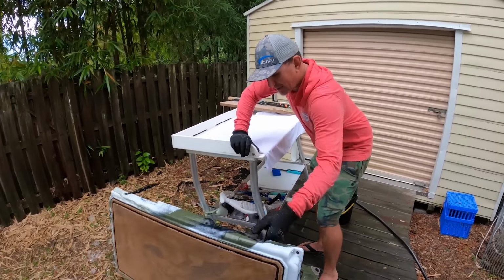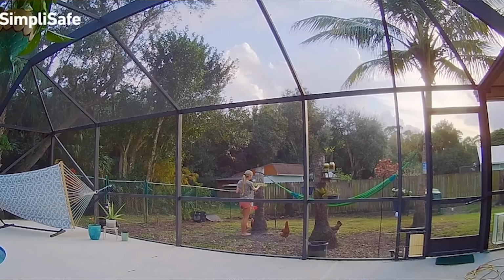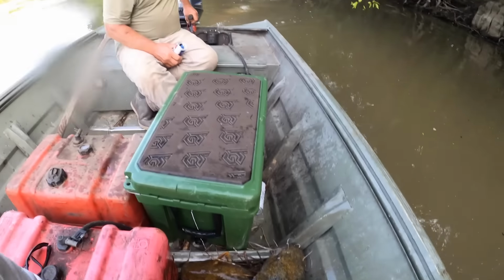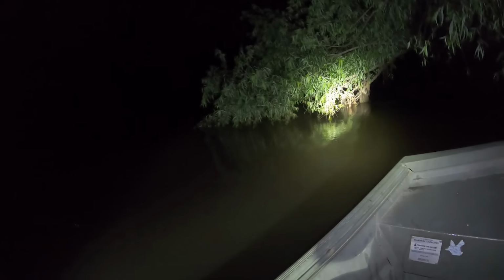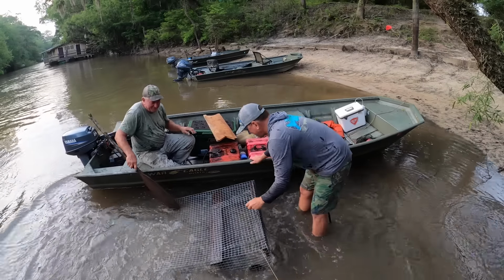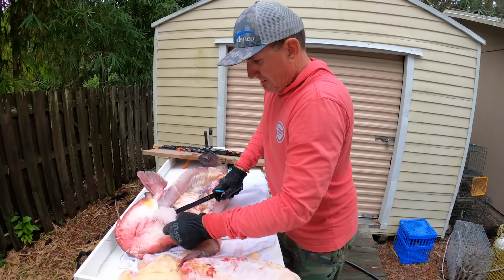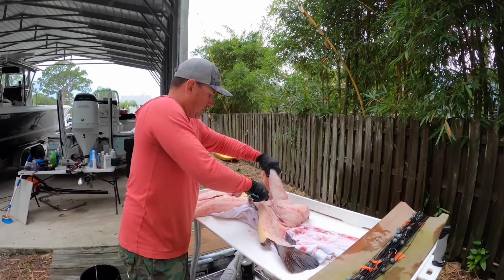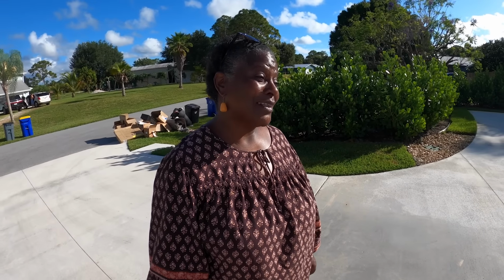Hand Lining MONSTER Flathead Catfish! (Catch Clean & Cook)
Save 20% on your system and your first month is free when you sign up for interactive monitoring. to learn more!